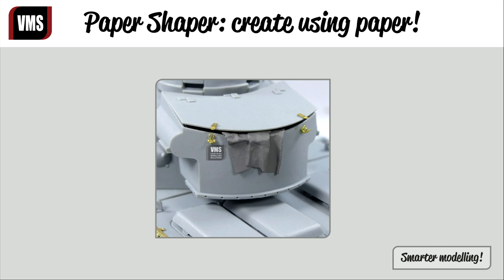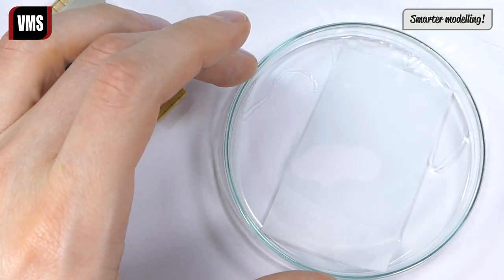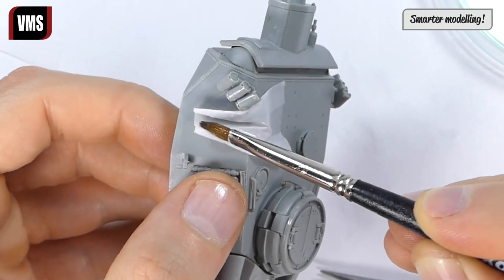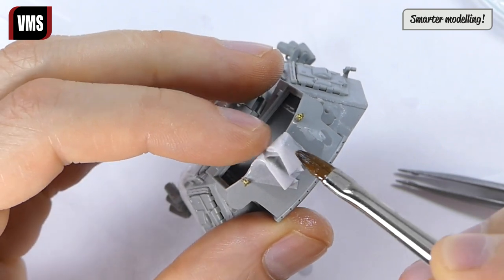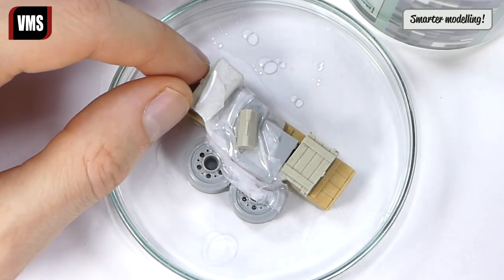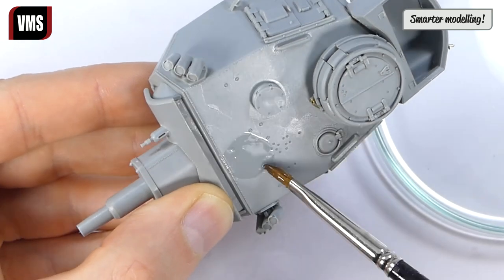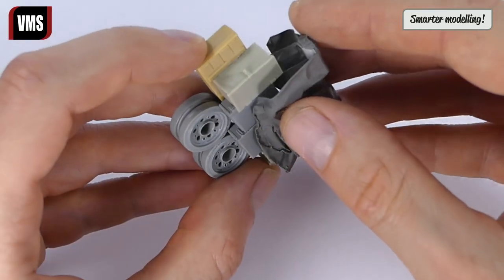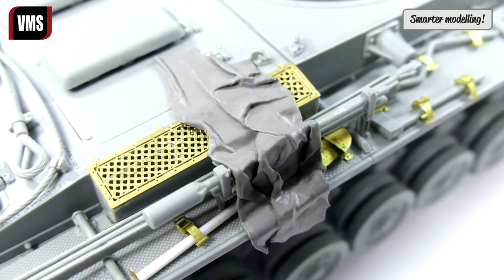How to make canvas covers and tarps on a scale model - VMS Paper Shaper tutorial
New and improved version of our video. Enjoy!